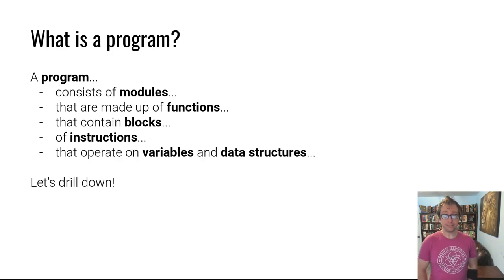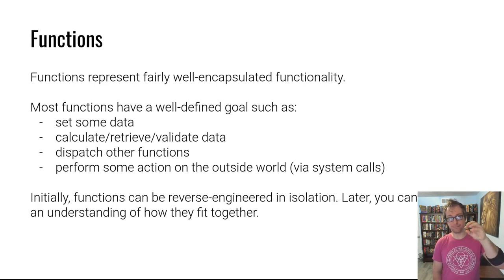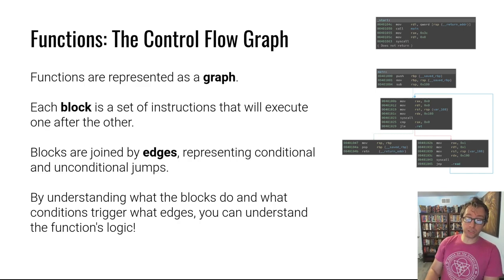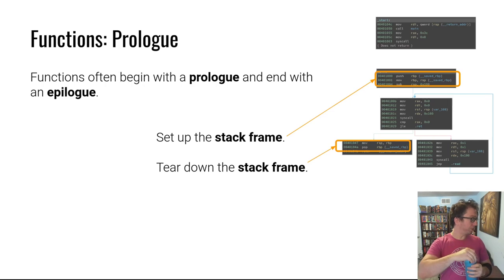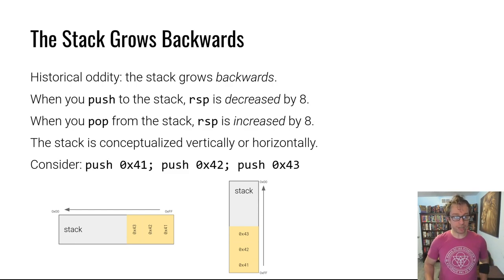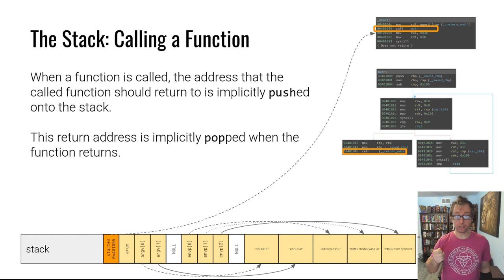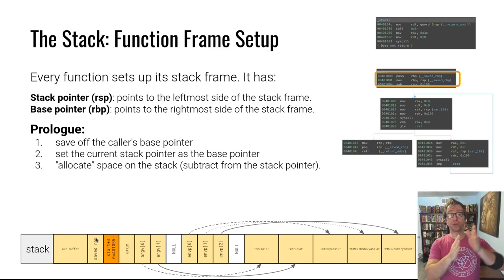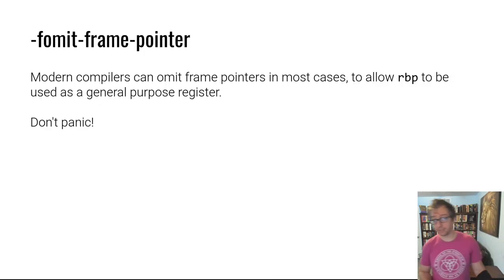pwn.college - Reverse Engineering - Functions and Frames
Let's learn about functions and stack frames!